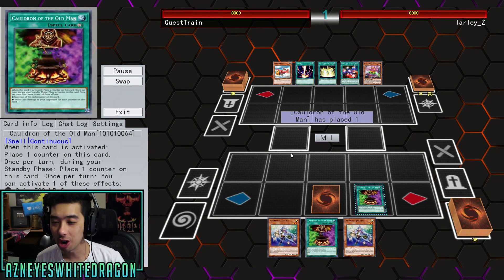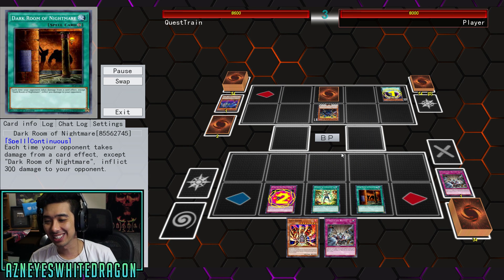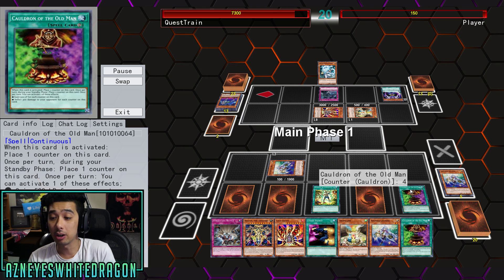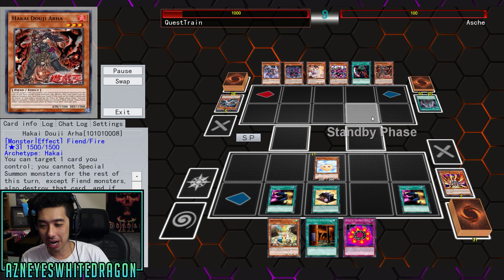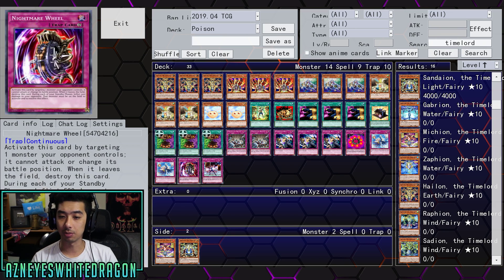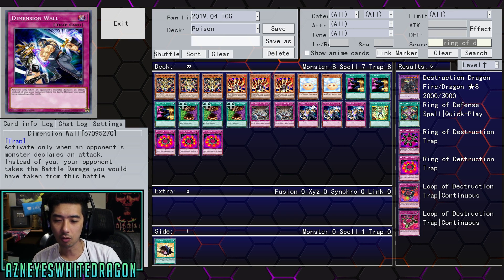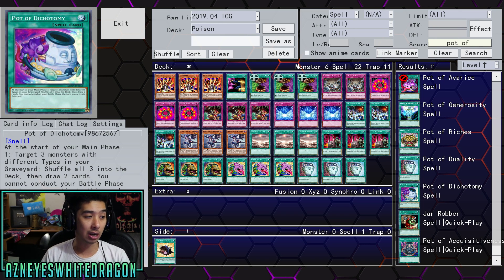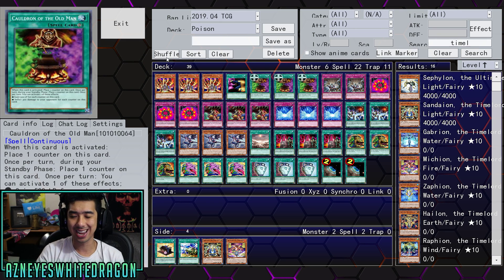Cauldren of the Old Man Burn Troll Stall Deck 2019 Yugioh Deck With Gameplay